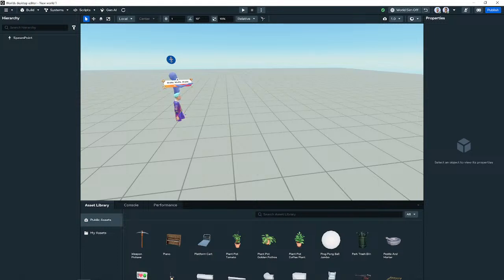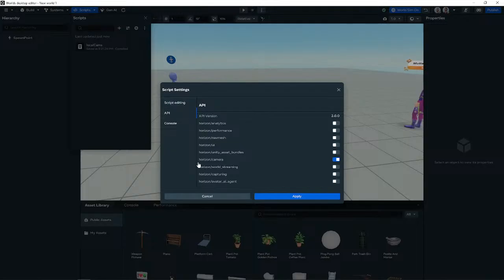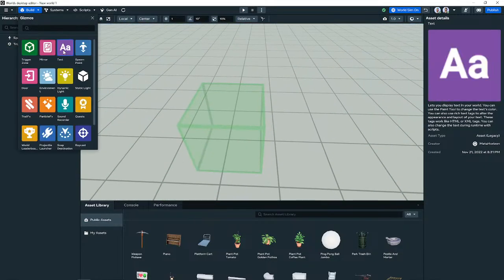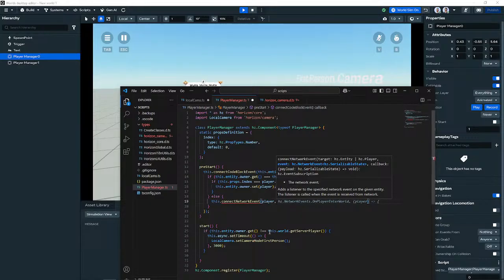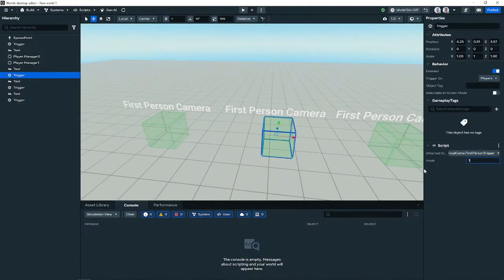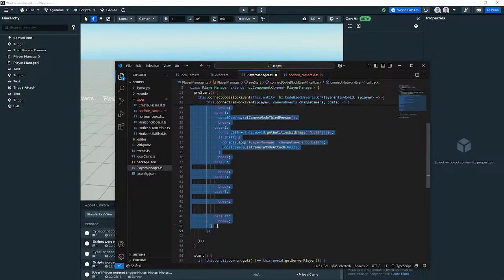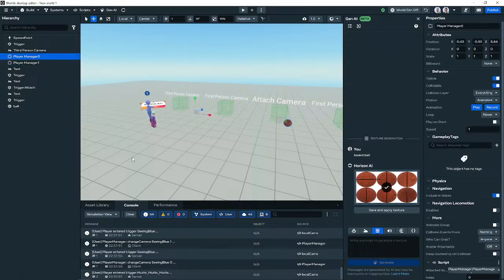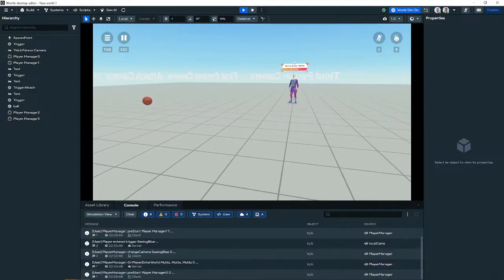Build with BluNET - Horizon Worlds - Camera API - Live Event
Every Tuesday at 9PM Eastern we will pick a Worlds' feature and spend an hour exploring it as a group!
These will take place on Discord and be broadcasted live on YouTube.
This week's session will focus on Camera API! Join us!